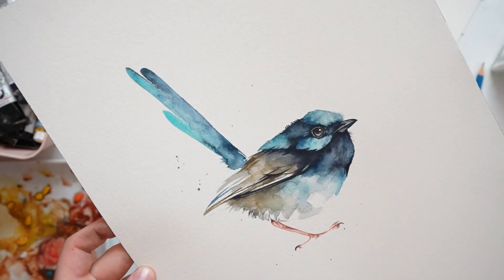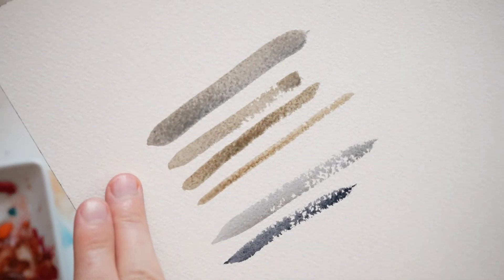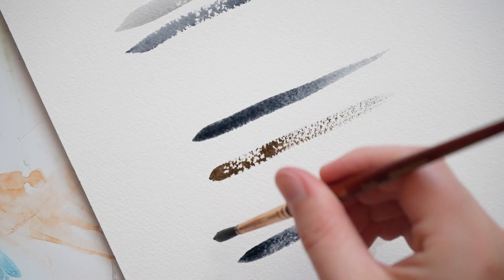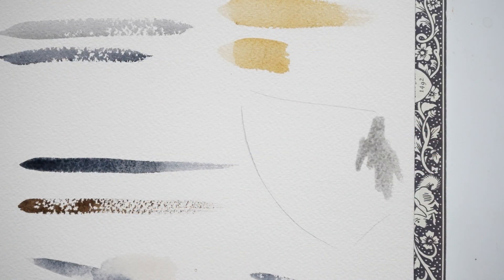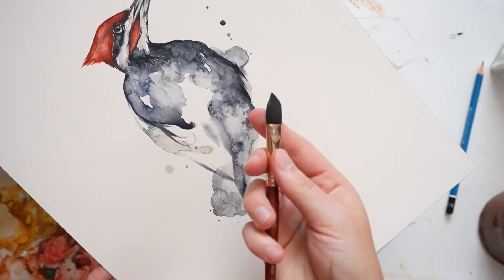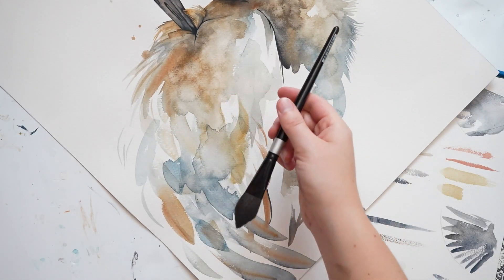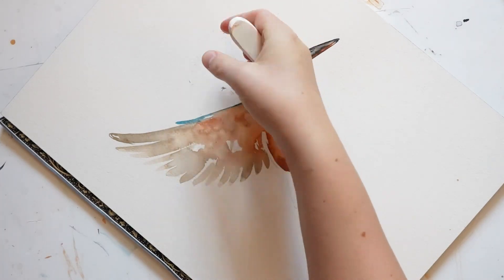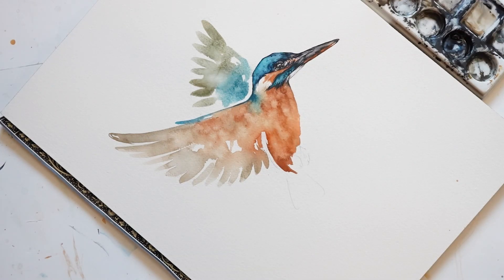Easy Loose Watercolor Wing Technique and Demo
Hi everyone in this video I am demonstrating how to paint wings using just a few brushstrokes

Materials used
Princeton Neptune series brushes
round and oval wash

Music from Epedemic sound
Fairy Wren Reference Image
Kingfisher Reference, I made up the pose a little so its not 100% like the photo

Do not sell recreations of my art pieces or tutorials - if you share a recreated piece of mine you must properly create me in the caption/description @painted_wing or Painted Wing/Kiley Busko. Thank you